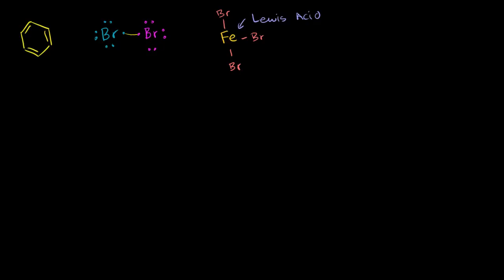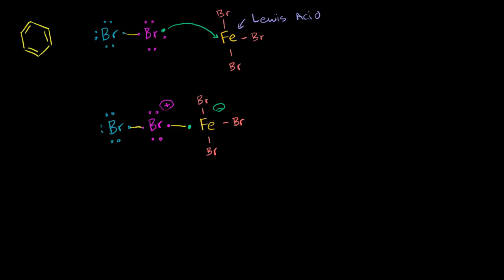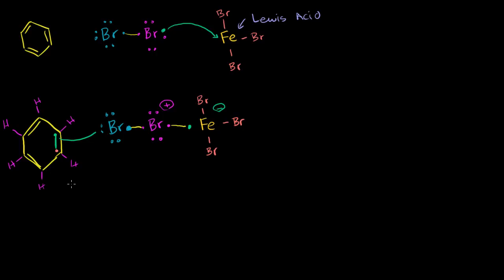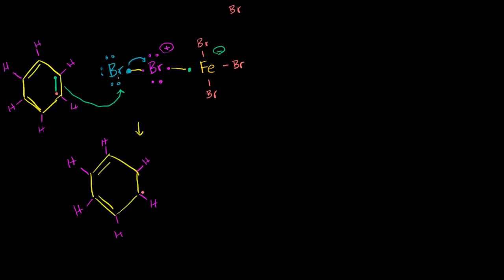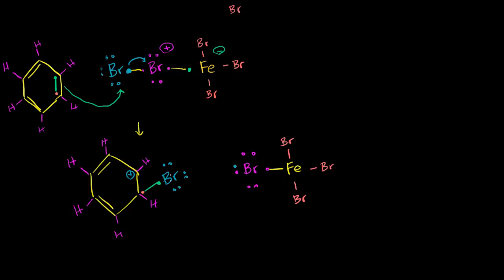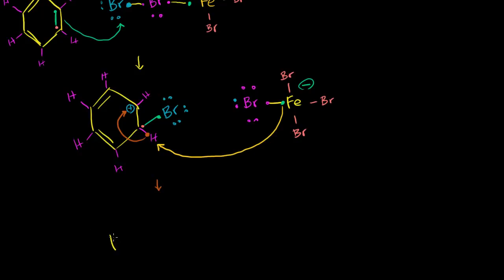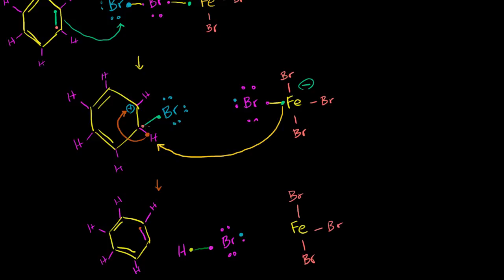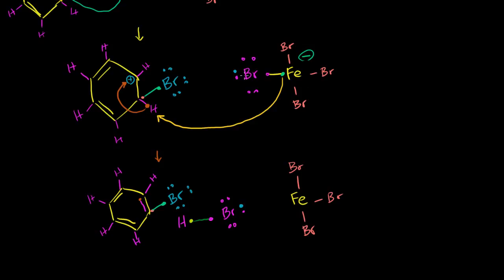055 Bromination of Benzene